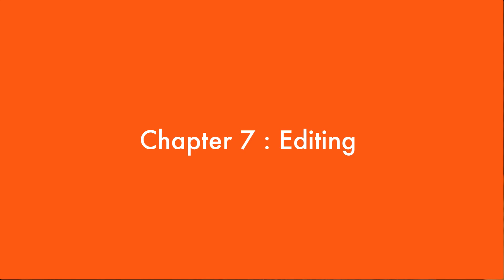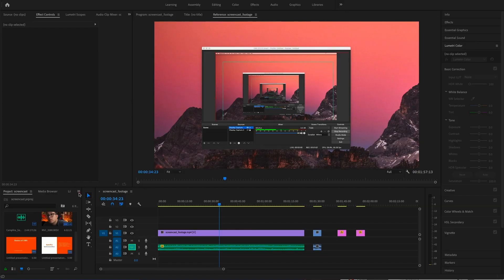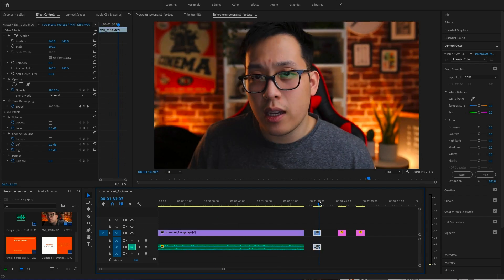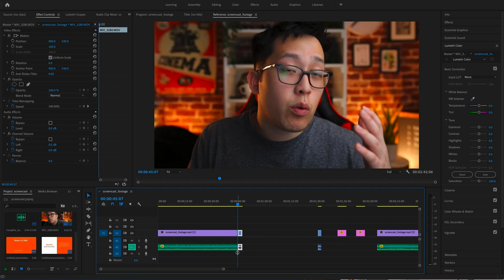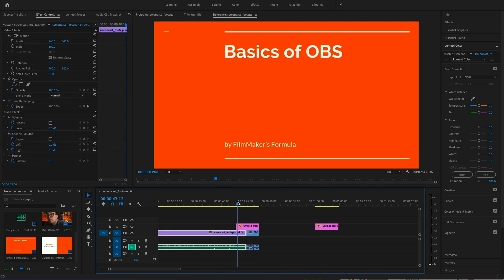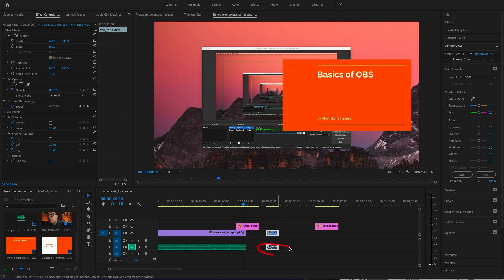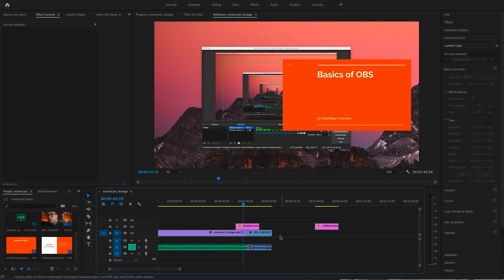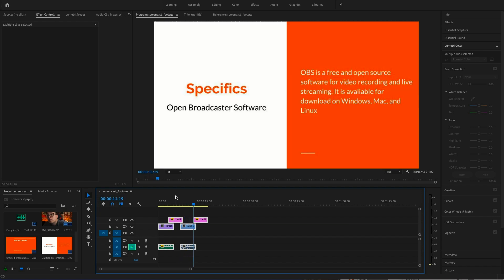Screencasting Tutorial #7 - Putting it All Together